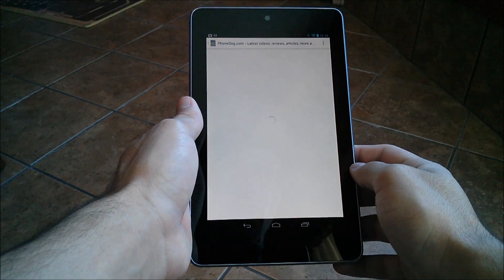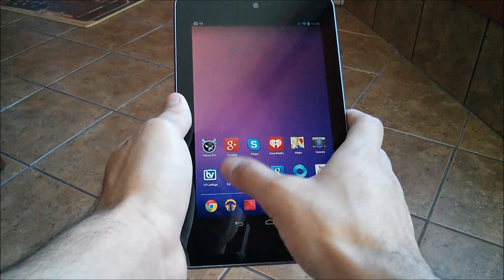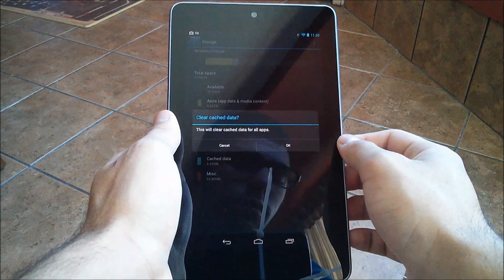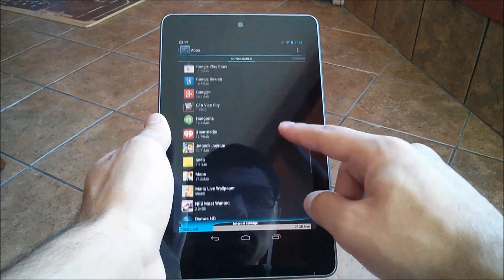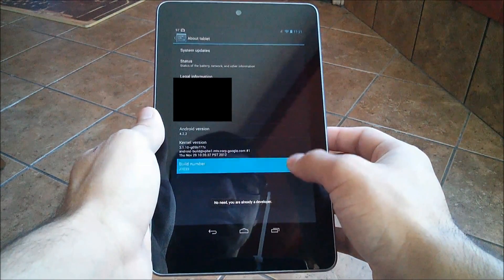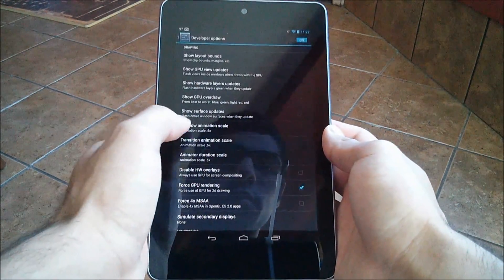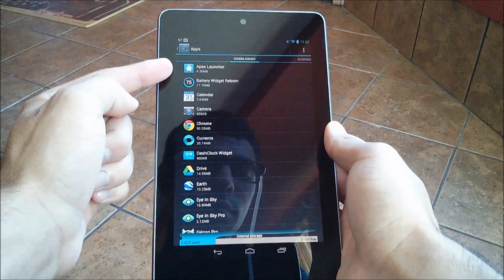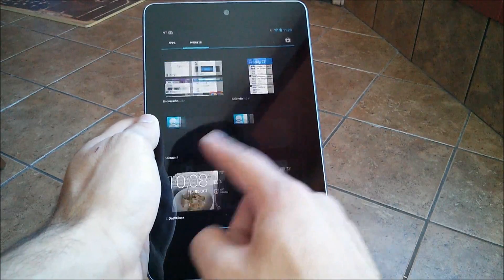How To Reduce Lag/Speed Up Your Nexus 7 (Android Device)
In this video I give you some tips on how you can speed up your Nexus 7 and increase performance without rooting/custom kernels.